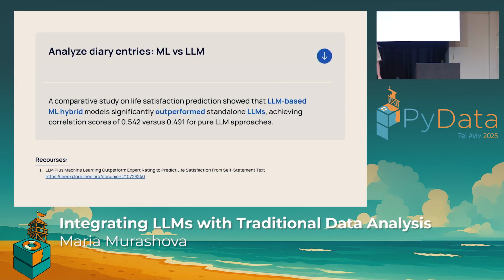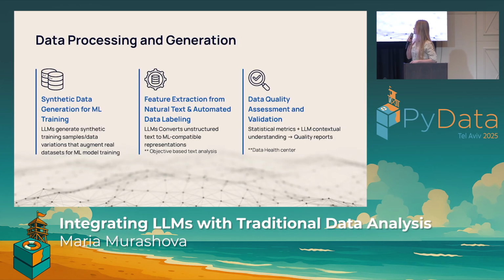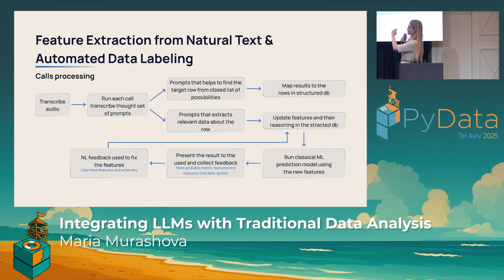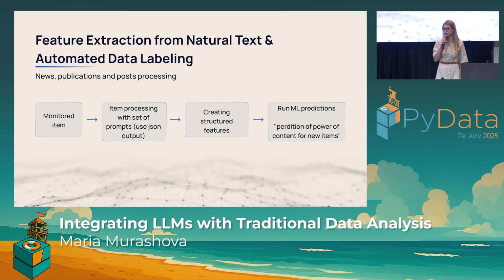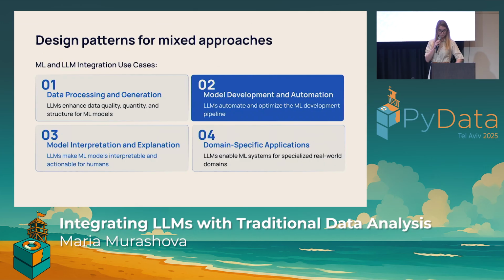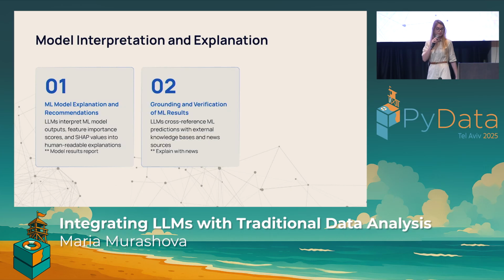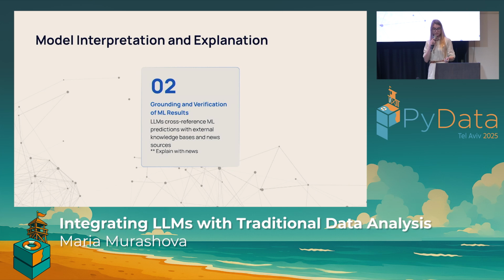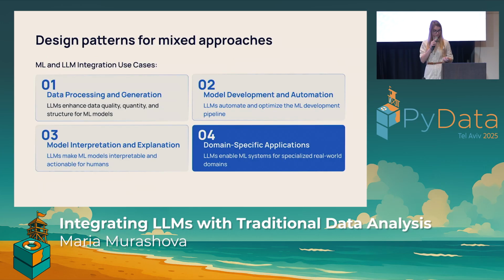Maria Murashova: Integrating LLMs with Traditional Data Analysis | PyData Tel Aviv 2025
Large Language Models have revolutionized how we approach unstructured data, but they come with significant limitations: hallucinations, lack of statistical rigor, and high computational costs. Meanwhile, traditional data analysis techniques offer statistical soundness and efficiency but struggle with unstructured data and complex feature engineering.
This talk explores how to build hybrid systems that combine the best of both worlds. I'll begin by examining the complementary strengths and weaknesses of each approach, then dive into architectural patterns for effective integration:
1-  Using LLMs as sophisticated feature extractors for traditional models
2 - Employing statistical methods to validate and enhance LLM outputs
3 - Implementing ensemble approaches that create systems greater than the sum of their parts
The core of the presentation features a detailed case study of a hybrid sentiment analysis system implemented in production. This system processes social media content using traditional ML techniques for data preprocessing and validation, while leveraging LLMs for nuanced understanding of context, emotion, and intent. I'll share performance metrics comparing traditional-only, LLM-only, and hybrid approaches across dimensions of accuracy, computational efficiency, and interpretability.

Attendees will leave with practical knowledge of:
1 - Decision frameworks for choosing between traditional ML, LLMs, or hybrid approaches
2 - Design patterns for integrating these technologies effectively
3 - Implementation strategies that balance performance and resource constraints
4 - Techniques for maintaining interpretability in hybrid systems
This talk is ideal for data scientists and ML engineers who want to enhance their existing data pipelines with LLM capabilities without abandoning the statistical rigor and efficiency of traditional approaches.v

Speaker Bio:
Maria Murashova is a CTO and co-founder of Rokka, bringing over six years of data science expertise from Intel, EY, and Playtika.
A natural entrepreneur, she previously founded and scaled a successful chain of beer bars to ten locations in just one year.
As a CTO with extensive experience in both corporate and freelance environments, ranking 74th out of 57,000 clients on one of the biggest Freelance platform, she can share insights from successfully managing over 150 small projects as well as leading a product development team.
Today, she combines her technical leadership with a passion for education, running a practical training school for aspiring QA specialists and Data Analysts.
Her proven track record in both technology and business leadership, along with her hands-on teaching approach using real-world cases, makes her a compelling speaker and mentor in the tech community.